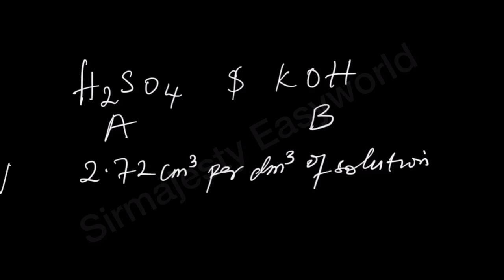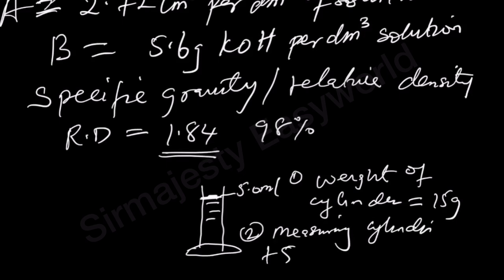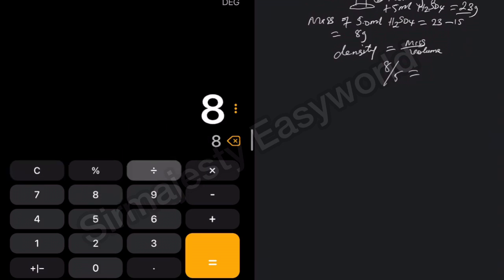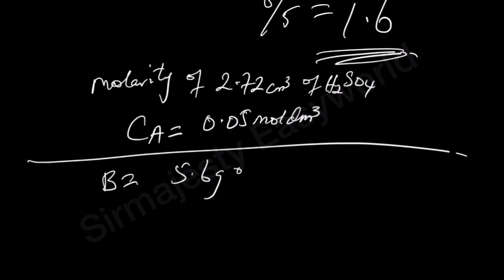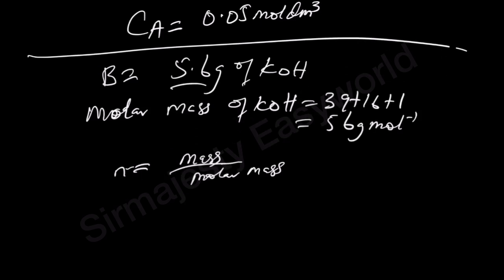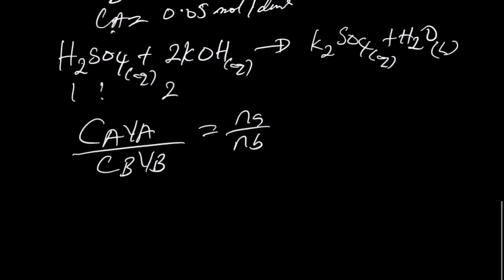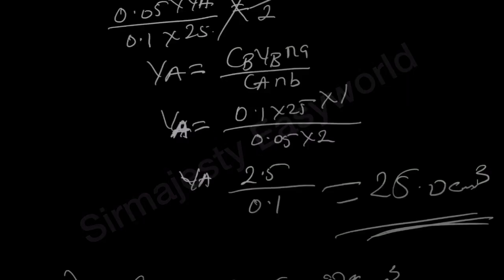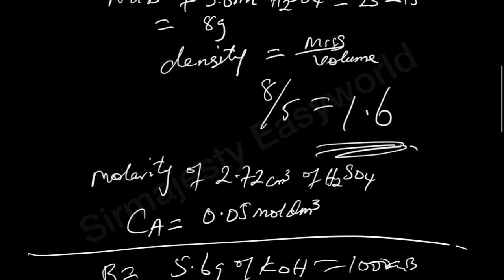Waec 2024 (Ghana)TITRATION Guide.H2SO4 vs KOH.The end point & how to determine relative density